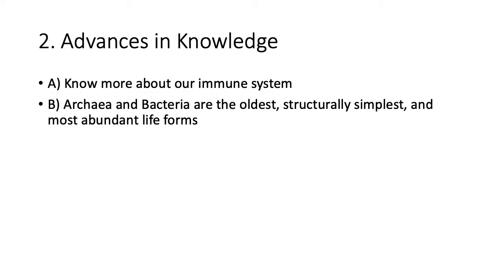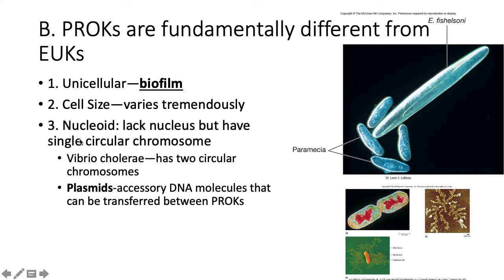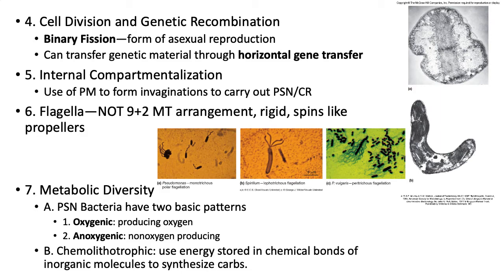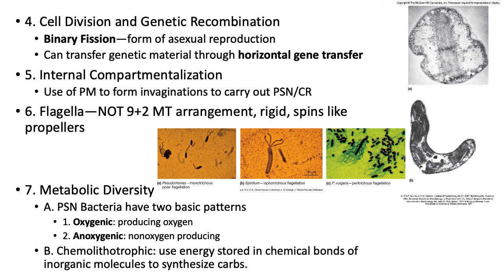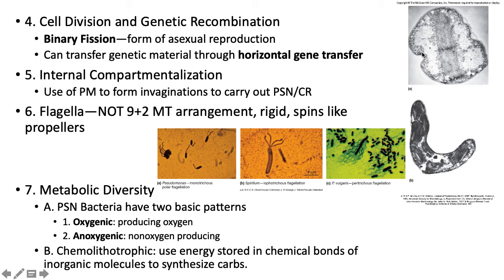Coll BioCh 28 ProksPart I